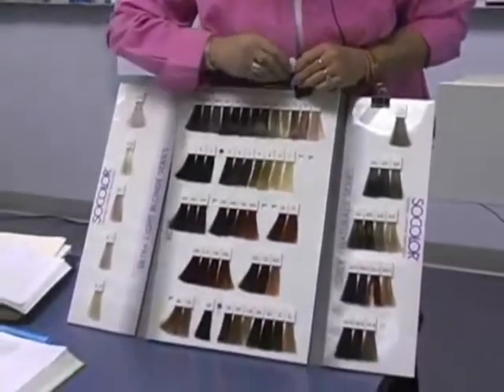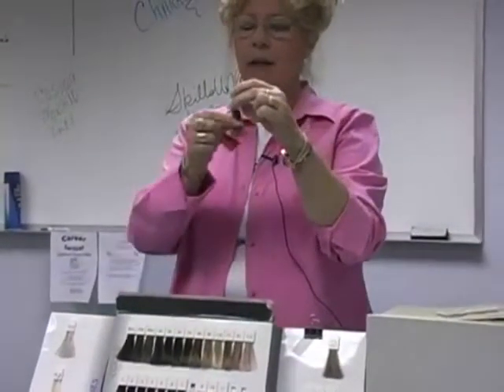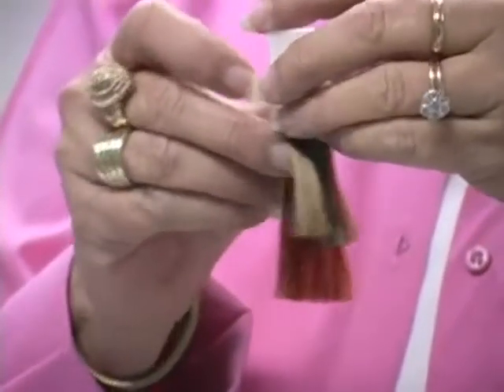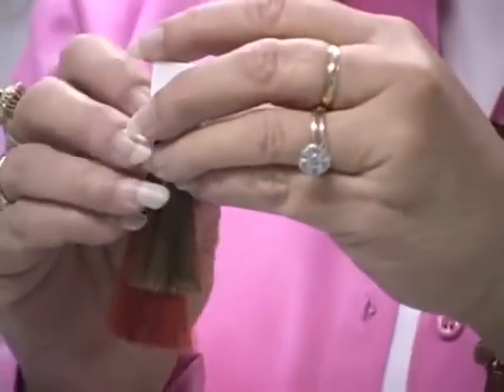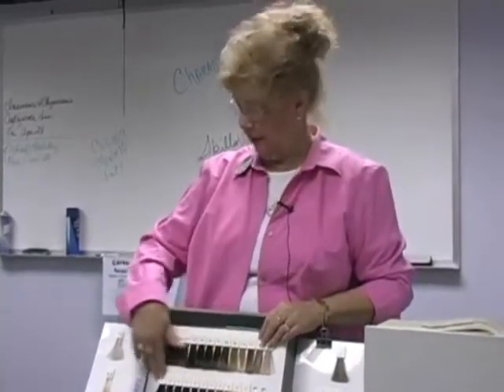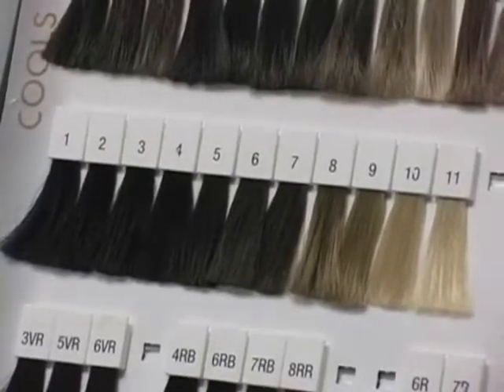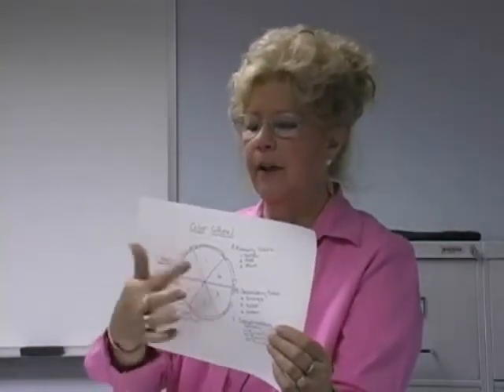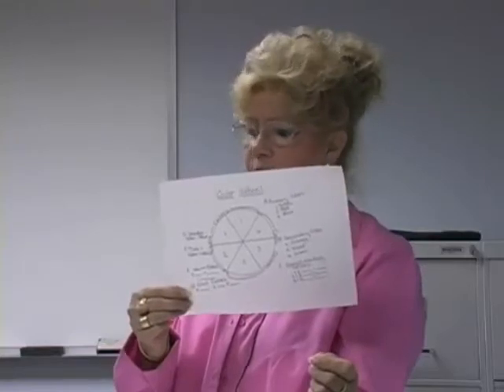Basic Color Concepts -Peggy Braswell Pt 3